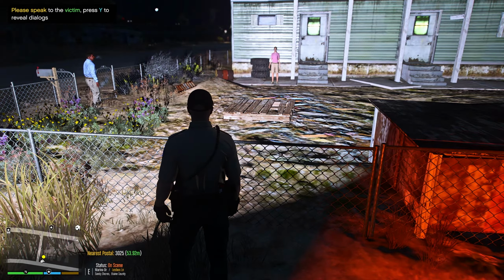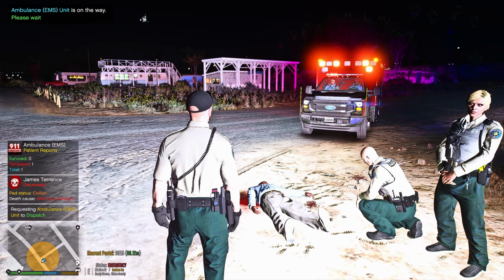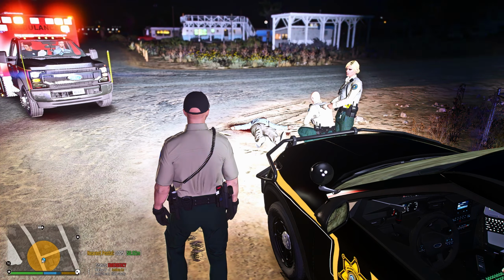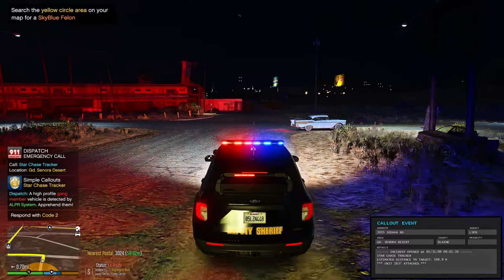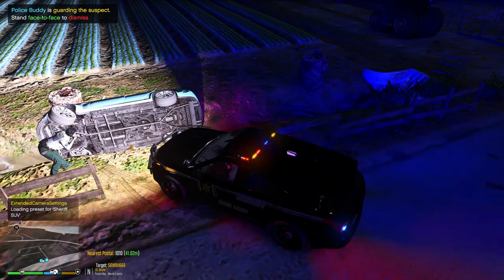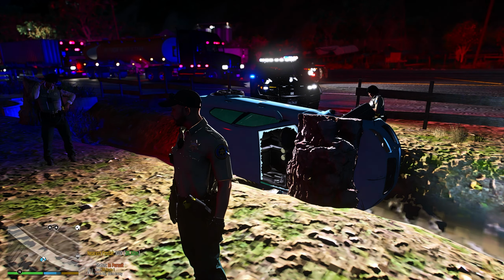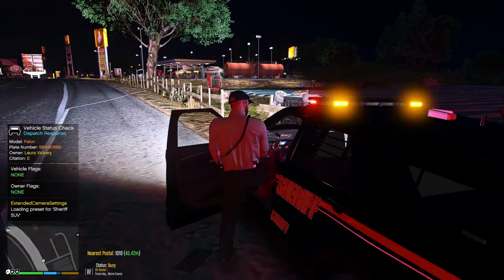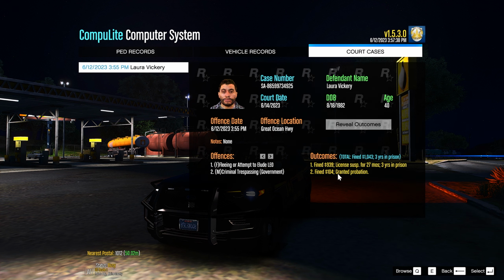Domestic Disturbance / GTAV / LSPDFR 0.4.9 / 2023 Ep #35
I would have put all the mods here but no one ever looks here so if you do they are linked in my discord if you are too lazy to go there, well your loss. Love you assholes.

Mods list is available in my discord